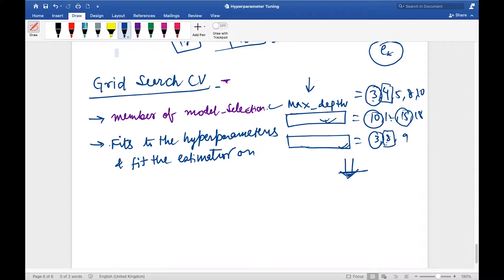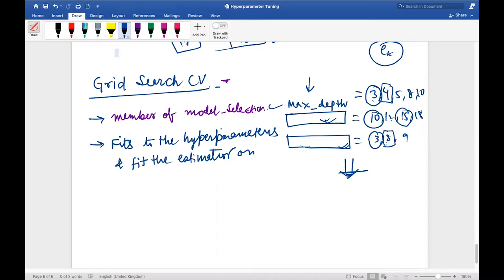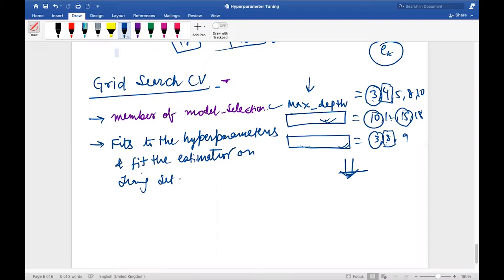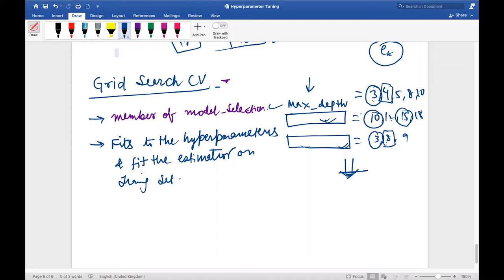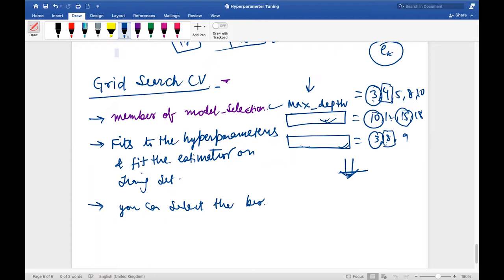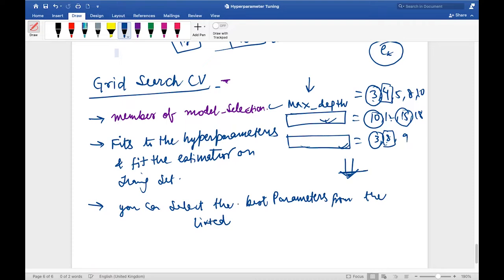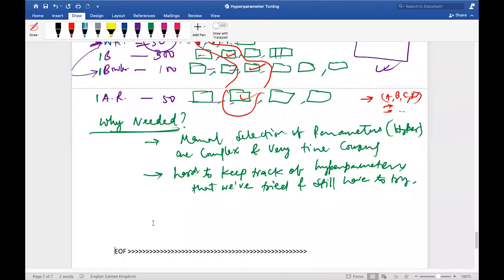Decision Tree | Day 16 | Statistics for Machine Learning Tutorial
Leo Breiman introduced decision trees, which are also known as classification and regression trees (CART) in modern times, to refer to Decision Tree algorithms. They have supervised learning algorithms with a pre-defined target variable, and they are most commonly used in non-linear decision making with a simple linear decision surface, as opposed to unsupervised learning algorithms. In other words, they are flexible enough to deal with any problem that comes their way (classification or regression)

📞 Schedule a free call with our expert for Career Counselling & Profile Review